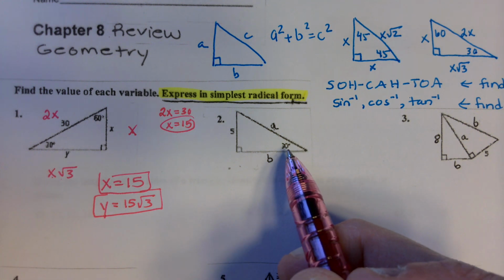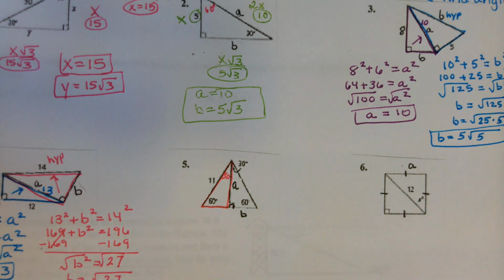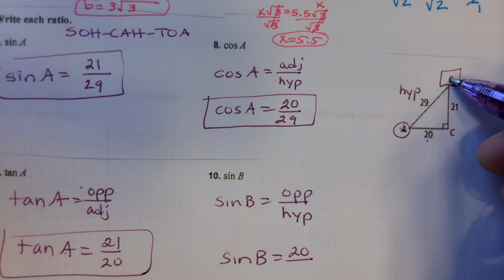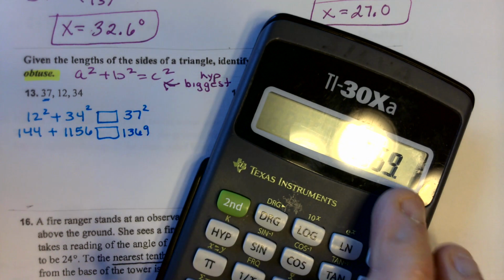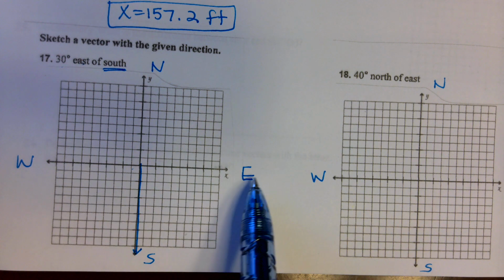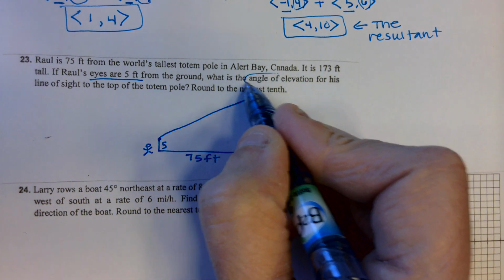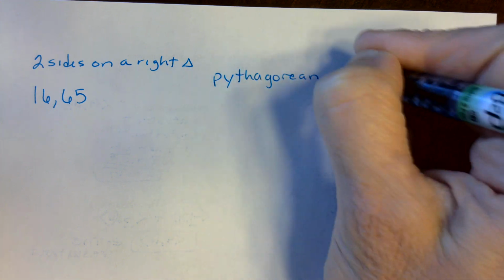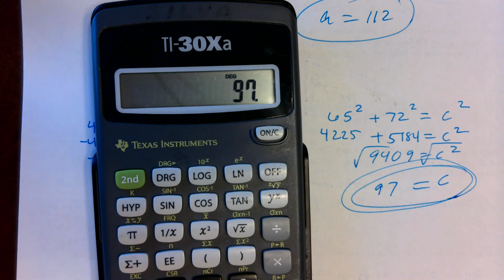Geometry Chapter 8 Review